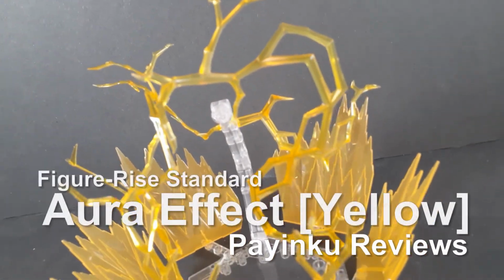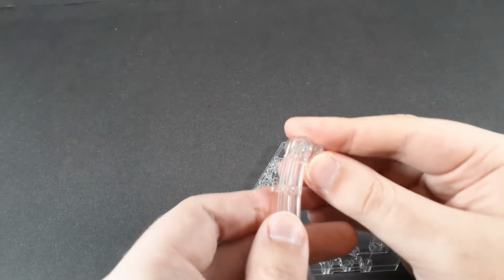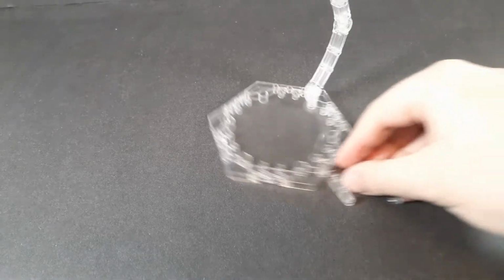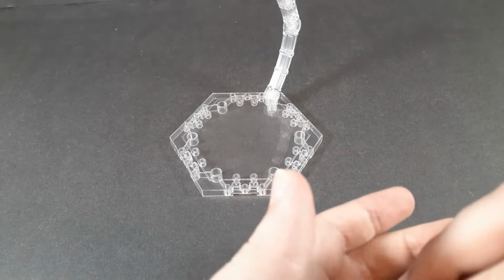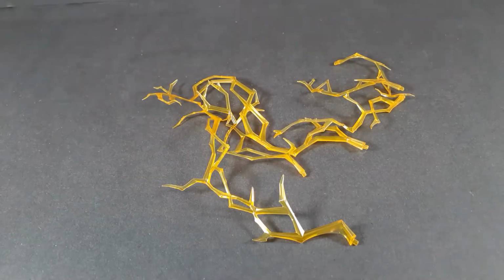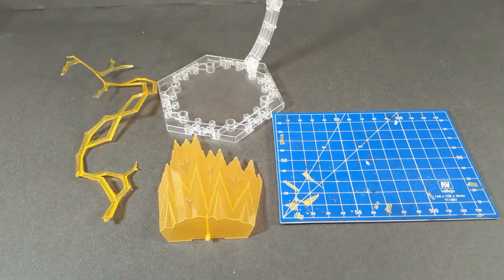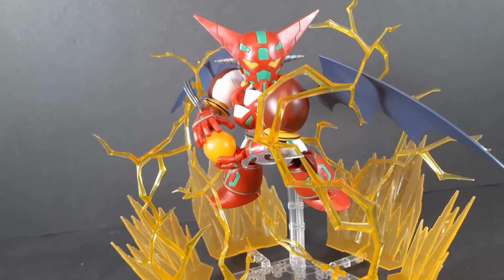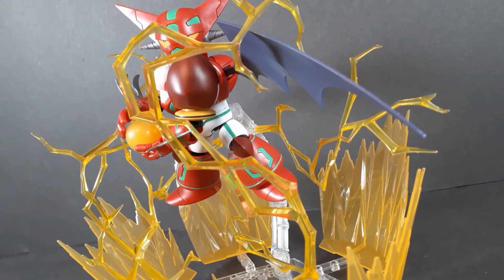[Figure-Rise Standard] Aura Effect (Yellow) Review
Today we're taking a look at the Figure-rise Aura effect, otherwise know as lightning, or the dragonball z power up one.

Intro 00:00
Contents 00:42
Scale 03:12
Final thoughts 03:40
Outro 04:23